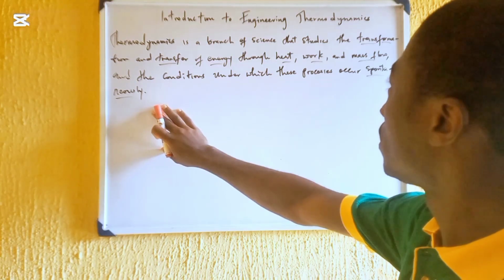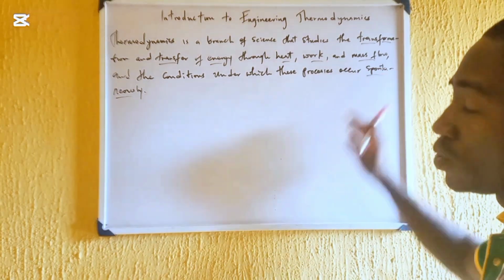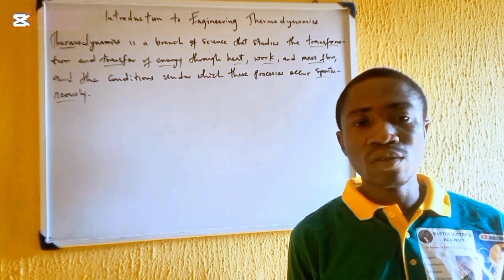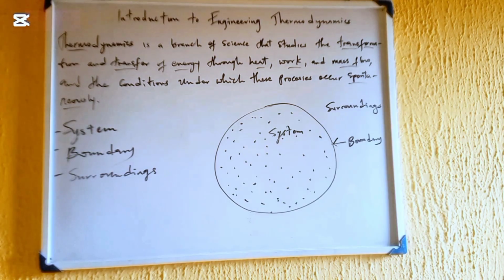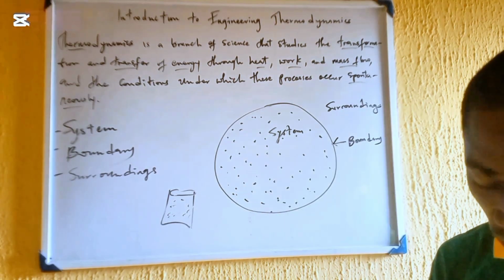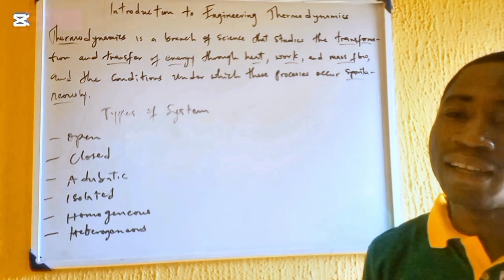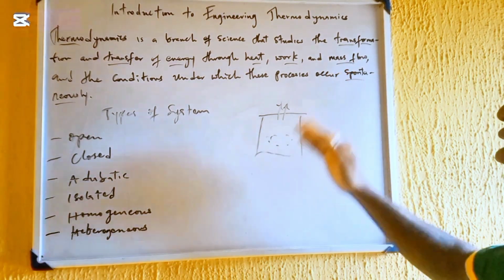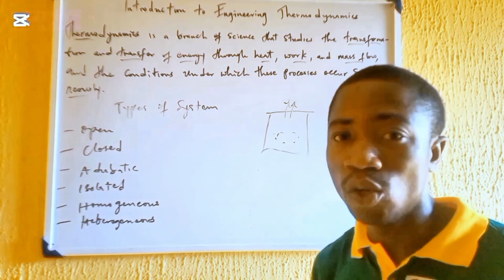Engineering Thermodynamics Part 1a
Thermodynamics